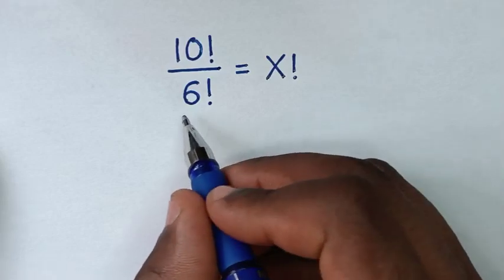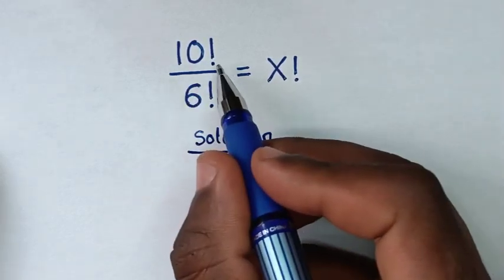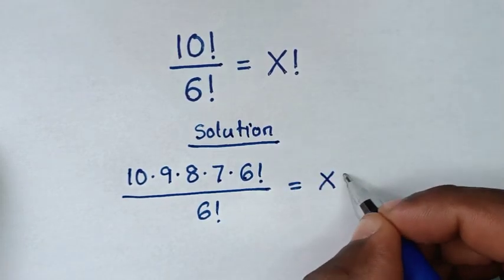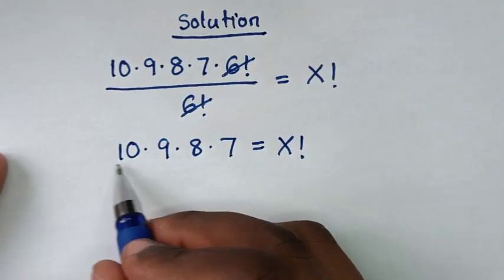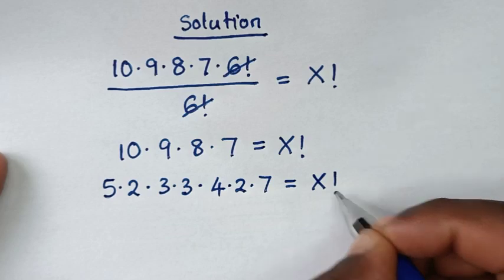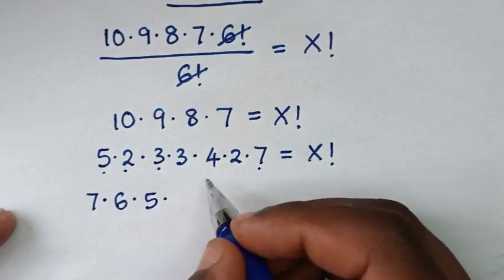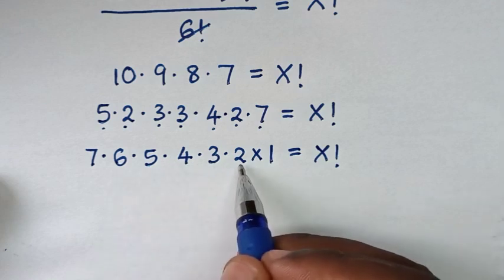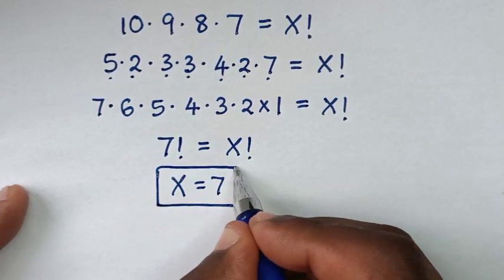A Nice Factorial Problem | X=?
Hello